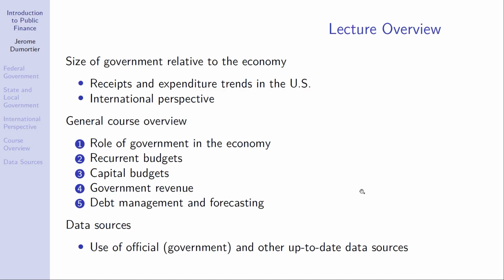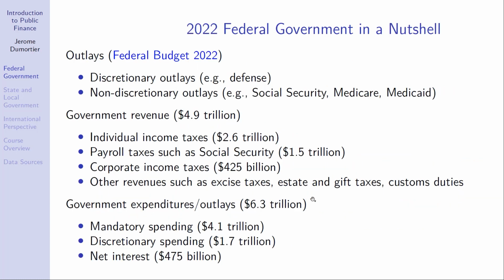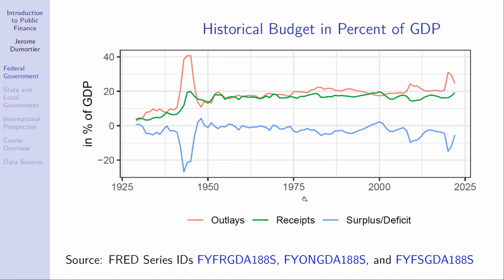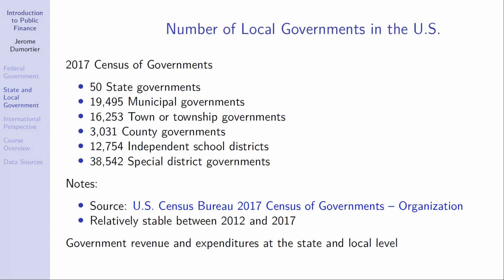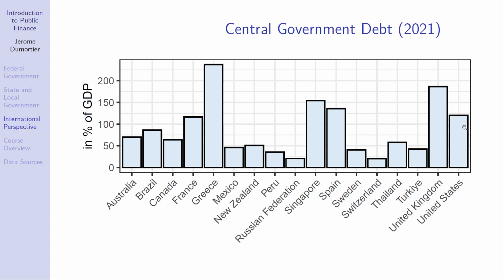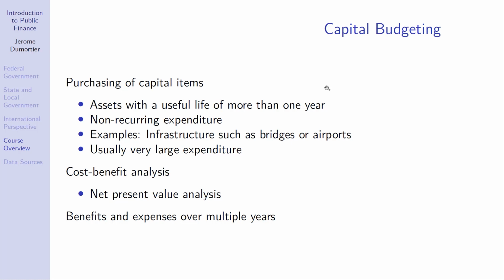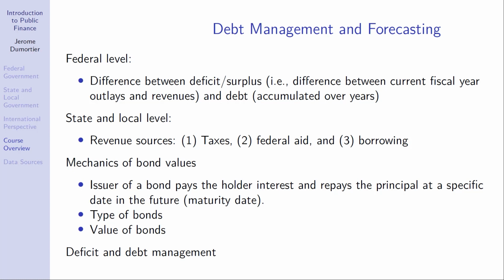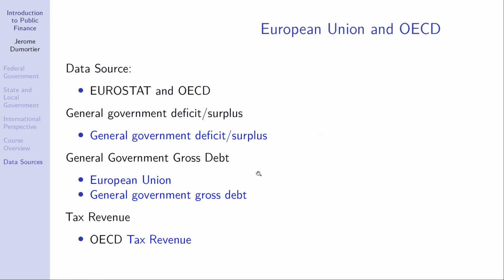Introduction to Public Finance